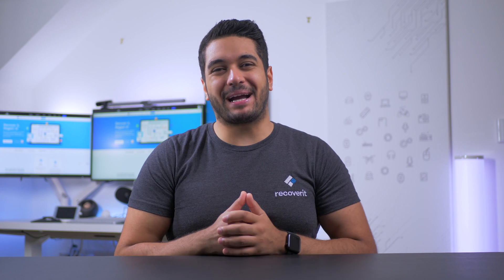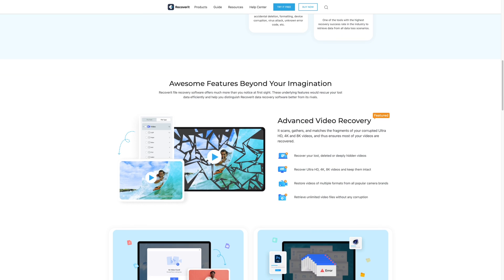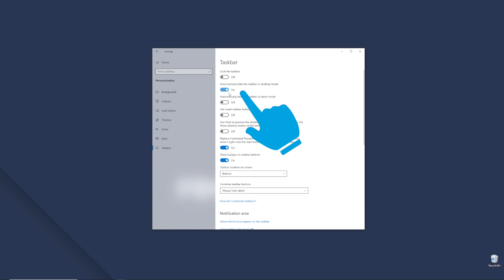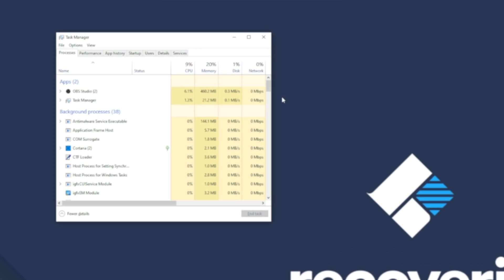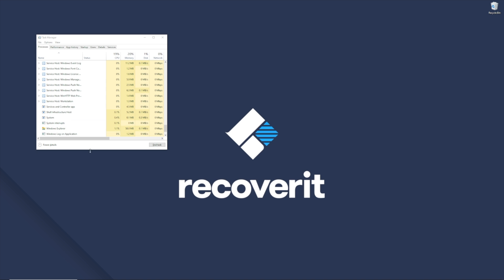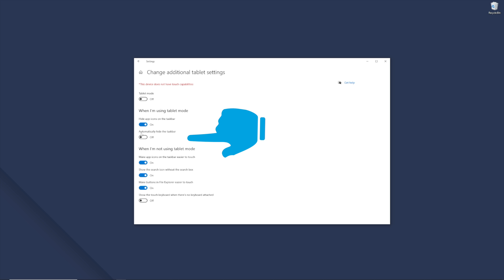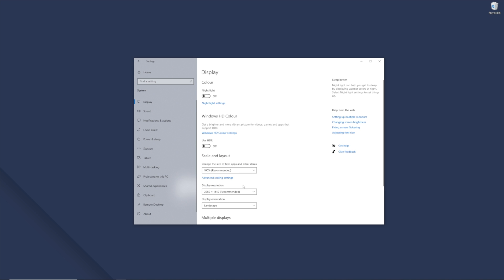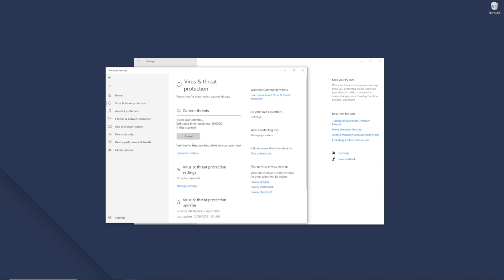Windows 10 Taskbar Disappeared? Solved! [6 Methods]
Windows 10 taskbar missing? In this video, you will learn 6 methods to fix the taskbar that disappeared on Windows 10.
There have been complaints where users haven't been able to detect the taskbar in Windows. This "taskbar disappeared' error has been questioned on forums. While Microsoft has promised updates in order to resolve the issue, users are looking for options that can remove the "taskbar disappeared' error. In the video, we shall look for methods to address the "taskbar disappeared' error.
Timestamps:
0:00 Intro
1:14 Method 1. Unhide the Taskbar
2:02 Method 2. Changing Projection Settings
2:47 Method 3: Restart Explorer process
3:31 Method 4: Disable Tablet Mode
4:27 Method 5: Change Screen Resolution
5:13 Method 6: Use an Antivirus

If you encounter any data loss due to Windows issues, Wondershare Recoverit is always here to help you get your data back.